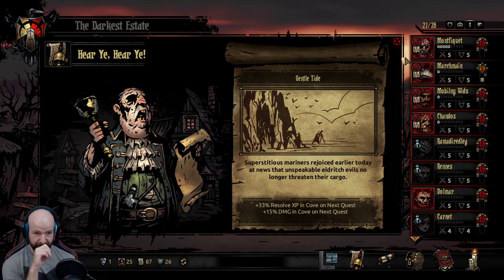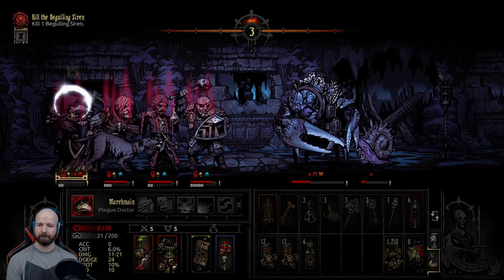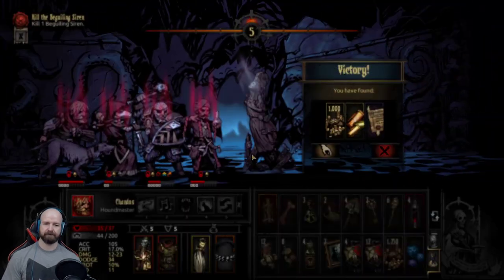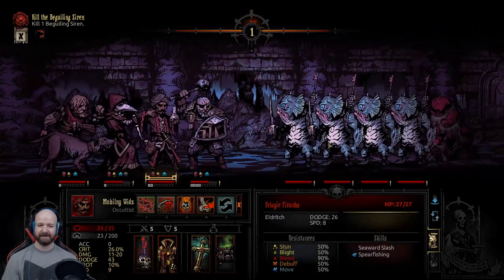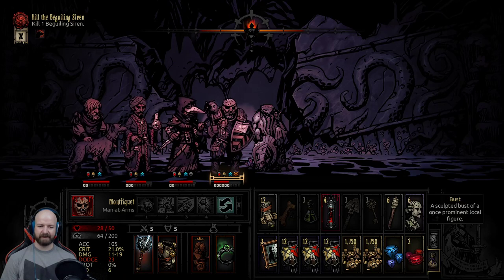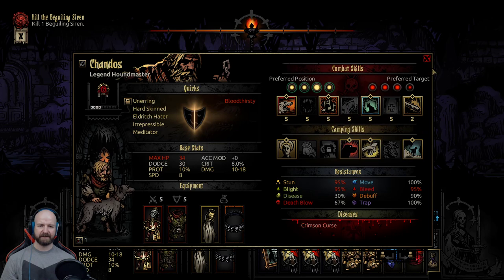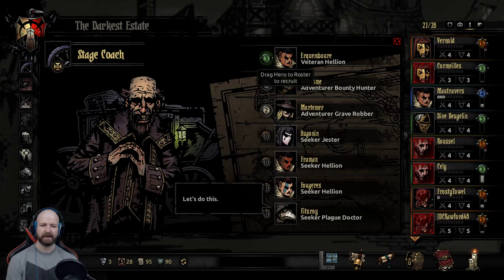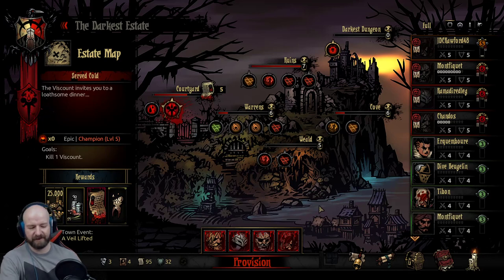[ENG/Darkest] Stobbie's Hamlet. We're All Doomed. EP51. The Beguiling Siren.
16 (and counting!) playable hero classes, including Plague Doctor, Hellion, and even the Leper!
Classic CRPG and roguelike features, including character permadeath, procedural dungeons, and incredible replay